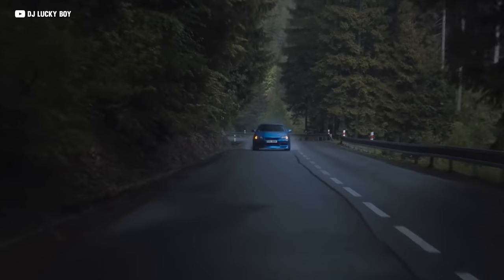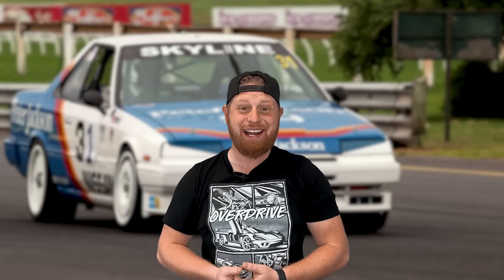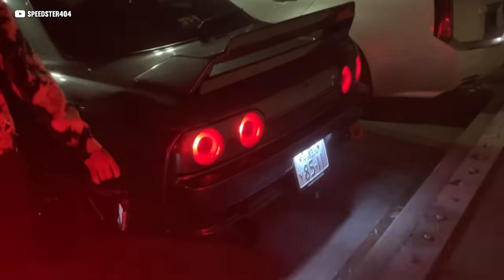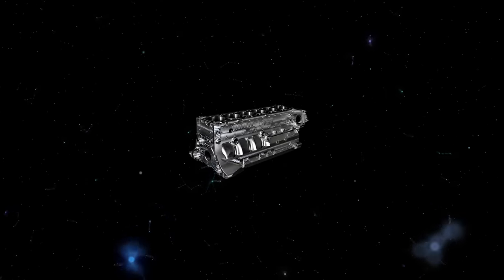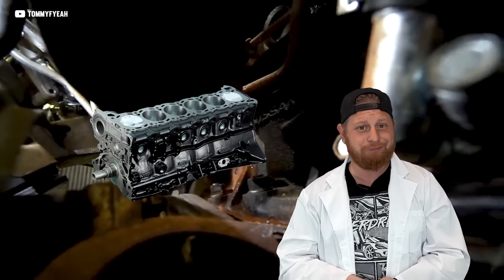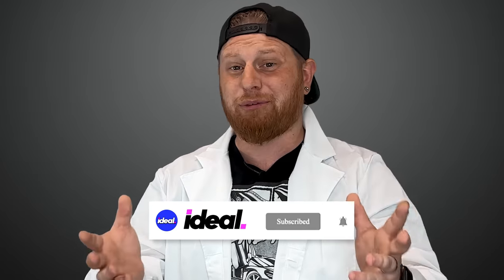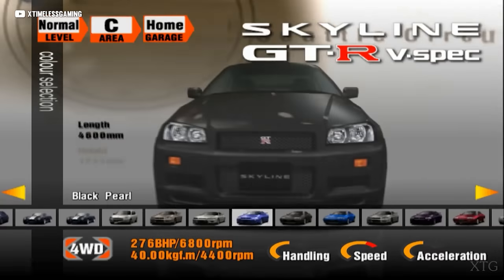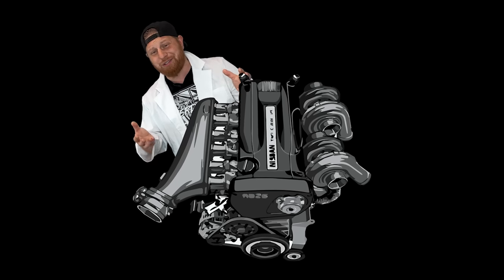THIS Is Why The Nissan GTR DESTROYS Supercars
Why is the GT-R and the RB26 that powers it such an icon? Just what makes it so legendary? Today on Launch Control we take a deep dive into the Nissan's gift to the world. The twin turbocharged iron block 6 cylinder masterpiece that is, the RB26DETT. Let's get into it!